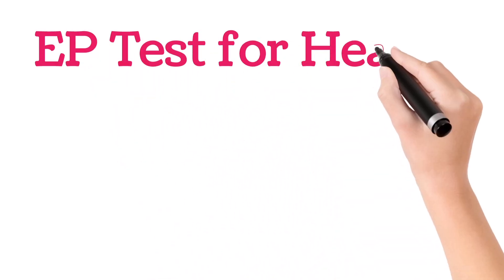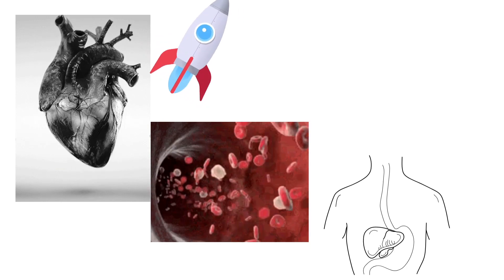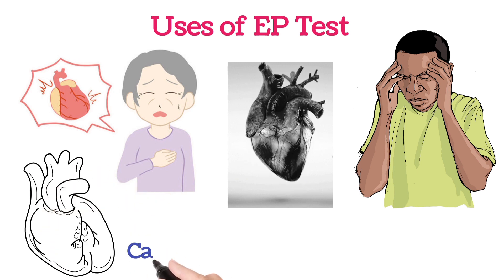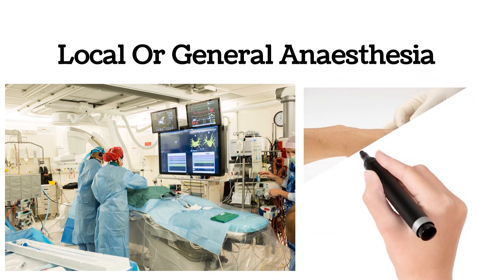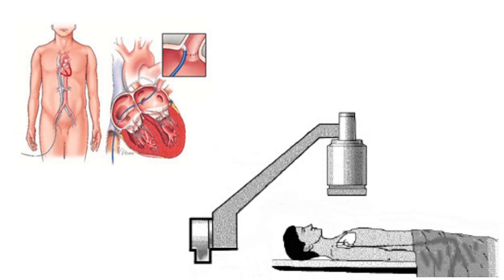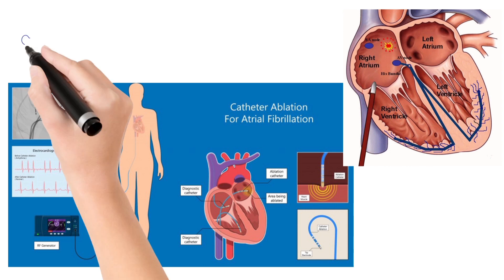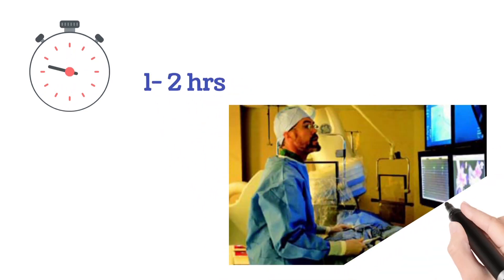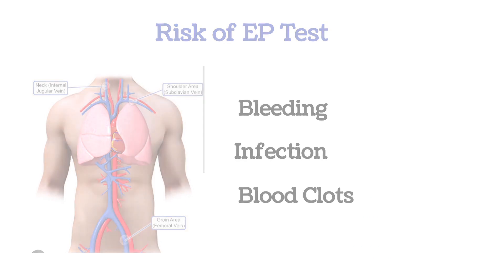EP Heart ( Electro Physiology Test for Heart ) Procedure.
Thermometer :
BP Monitor :
Sugar Checking Machine / Blood Glucose Monitor :
Weighing Machine :
Pulse Oximeter :
Hot Water Bag :
Ice Bag :
Steamer / Vapouriser :